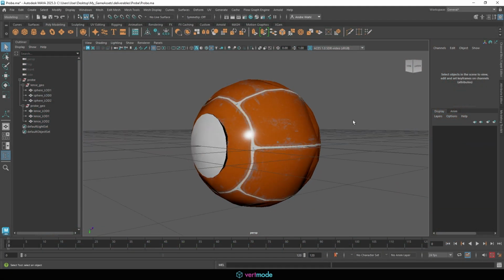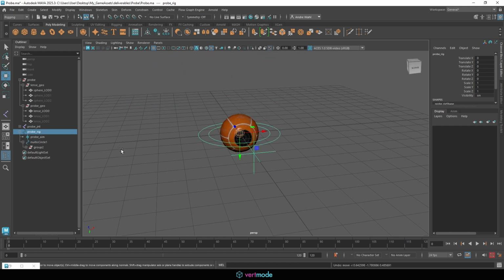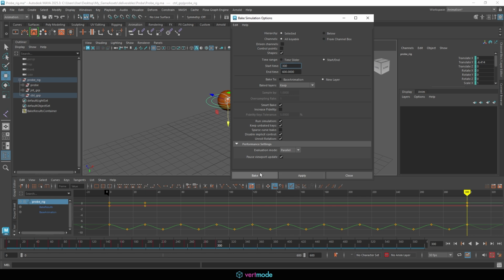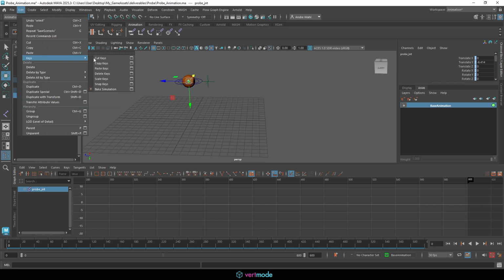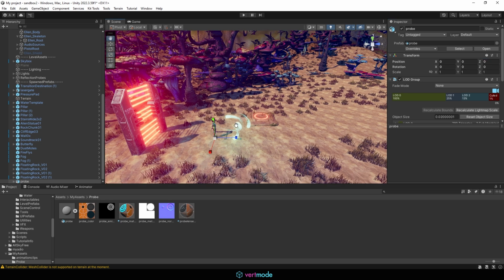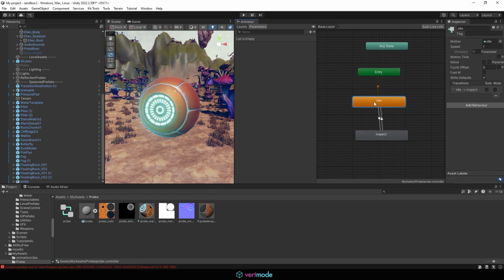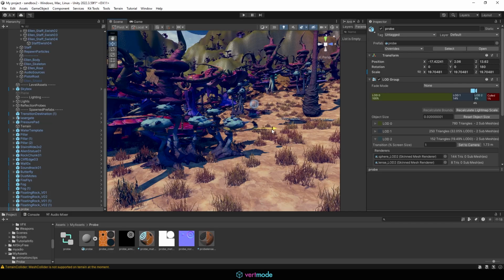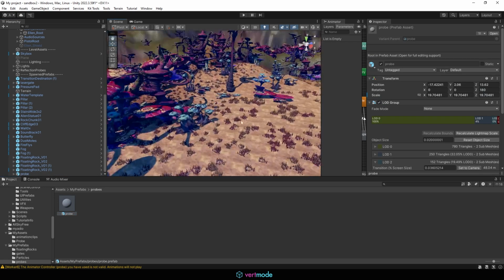Learn Unity With 3D Game Kit: Game Asset Creation Part 17 - Importing Animations to Unity